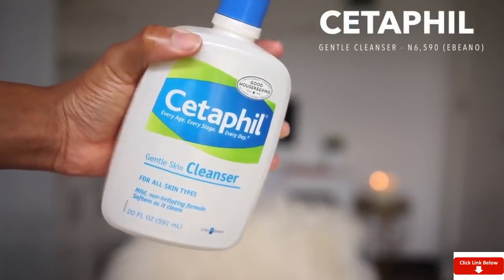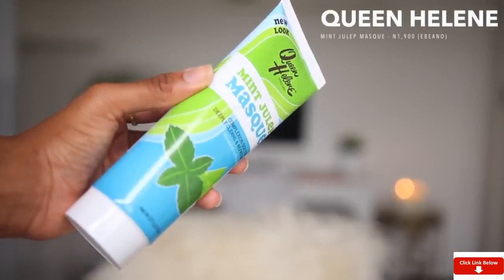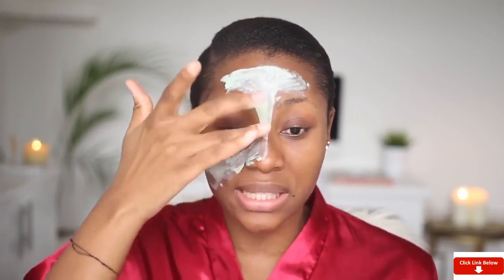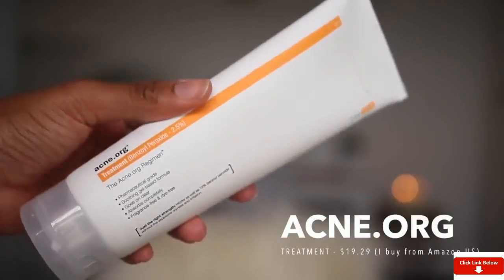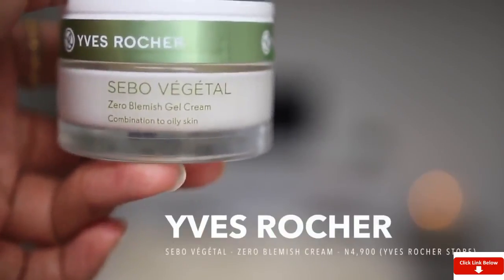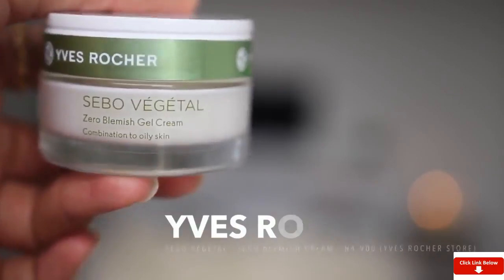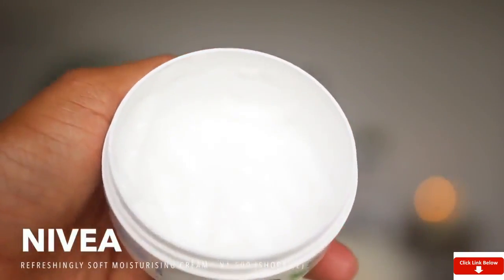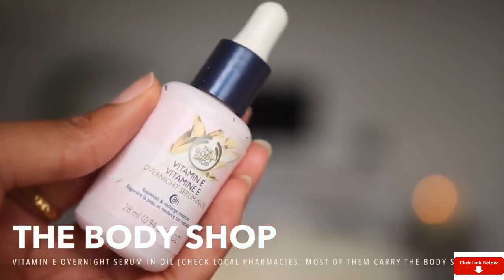CLEAR GLOWING SKIN MY UPDATED SKINCARE ROUTINE